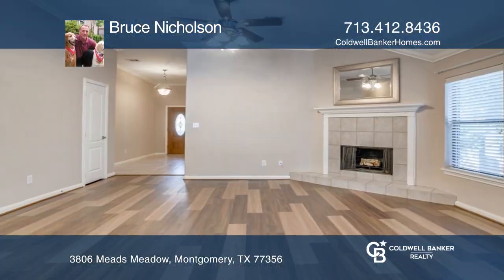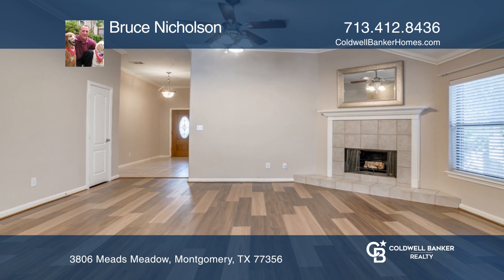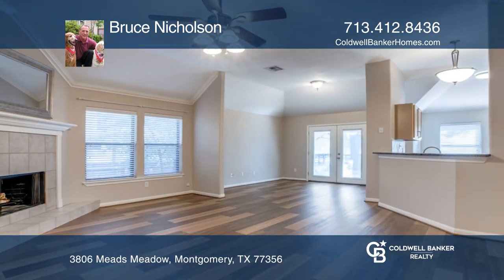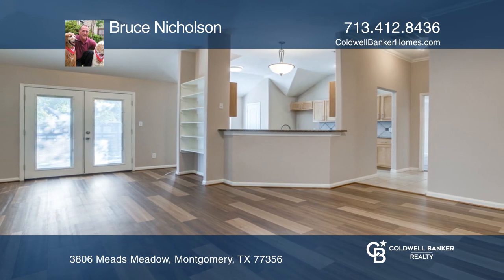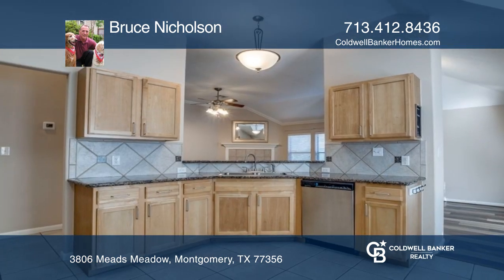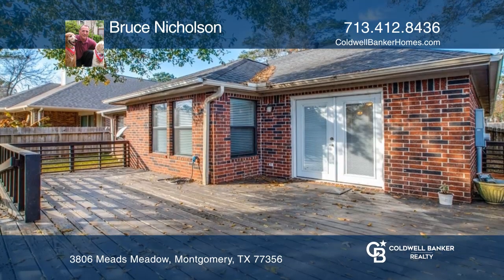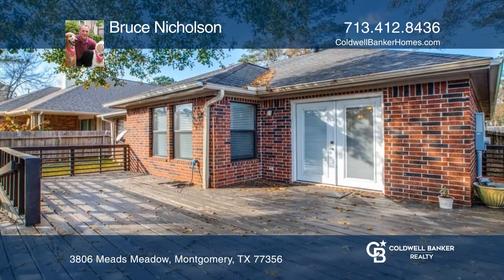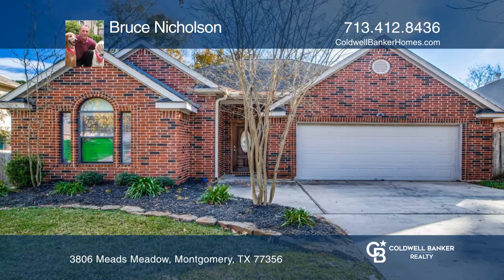3806 Meads Meadow Montgomery, TX | ColdwellBankerHomes.com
3806 Meads Meadow, Montgomery, TX

Charming and well maintained three bedrooms, two bath Walden on Lake Conroe home. You enter this home through a inviting and spacious foyer to the open concept living, dining and eat-in kitchen. This home features a wood burning fireplace with substantial mantle, high ceilings in the living room, th